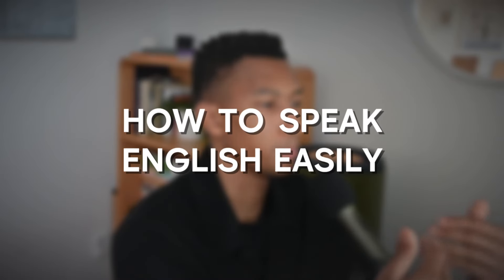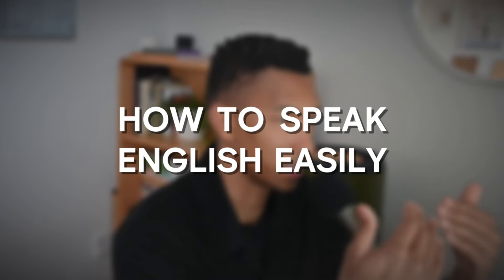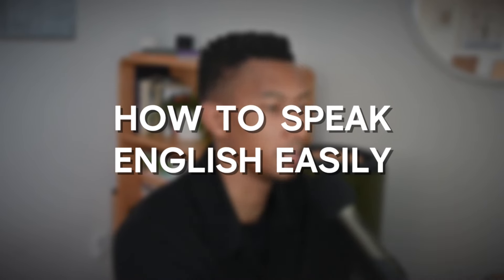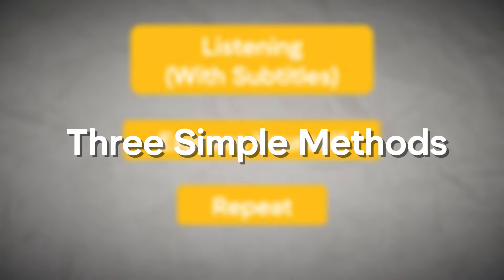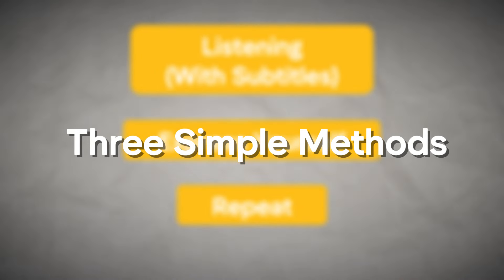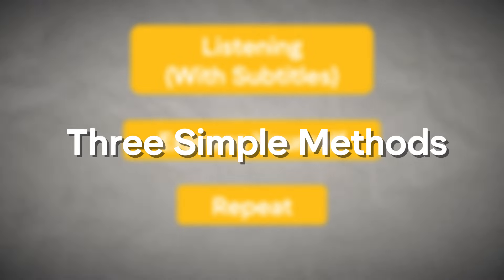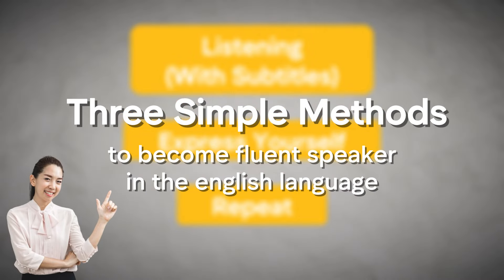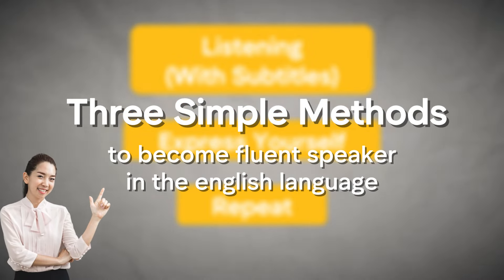How To Easily Speak English (3 Ways That WORK)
📊 Test your current level of English!

👩‍🏫 Find a qualified English tutor today!
New here?

Hello! 🎥 I'm a native English speaker from Canada. 🍁 I'm excited to share all of my secrets and strategies with you regarding how to successfully learn English and become fully fluent! I know first hand what it takes to become fluent in another language, as the country of Canada has two national languages (English and French). Let's explore the world of learning English through practical advice and exercises. Again, welcome to ARC English, where learning English is made simple. 📈